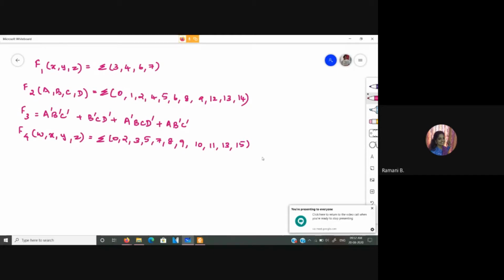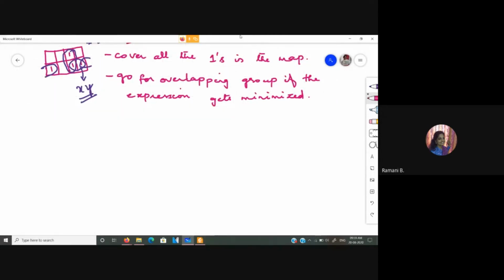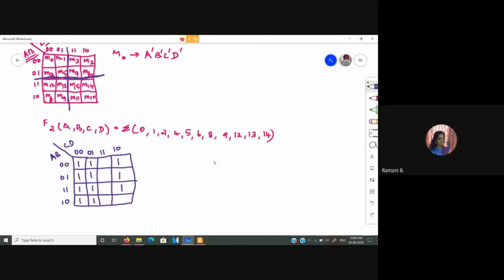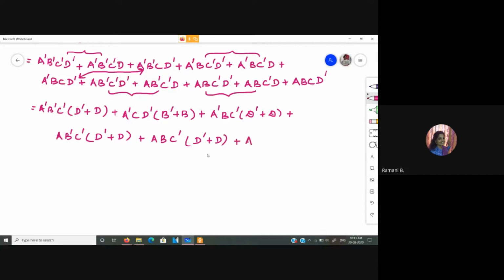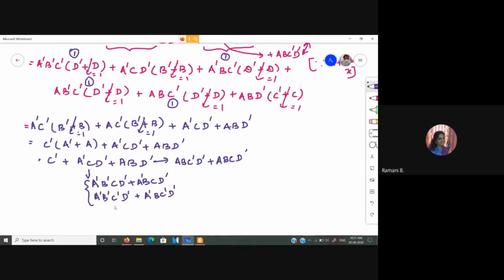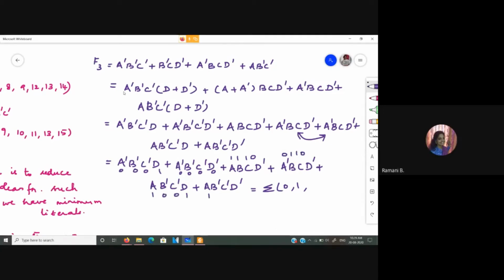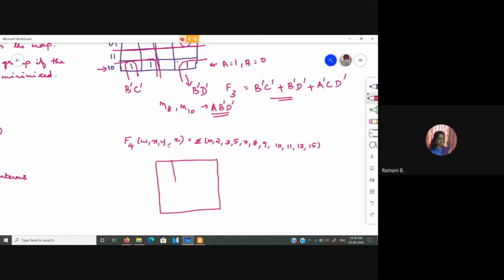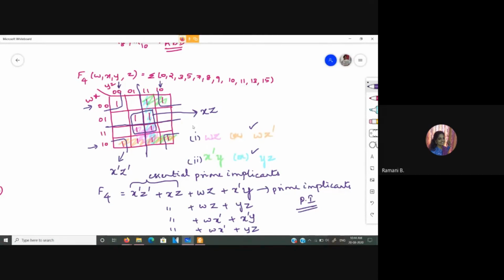4-variable Karnaugh Map